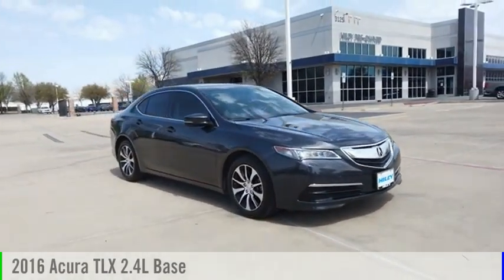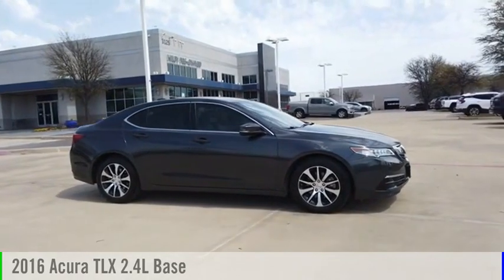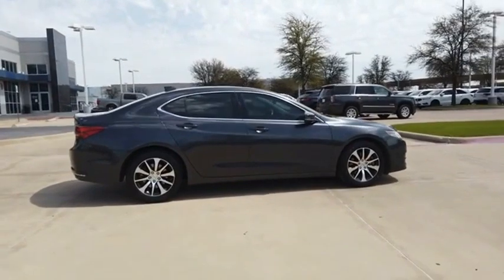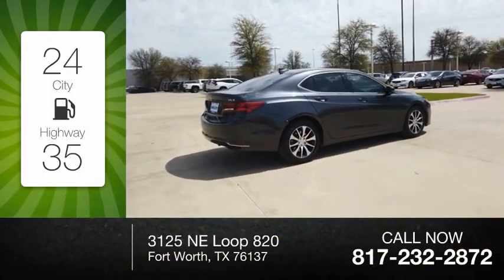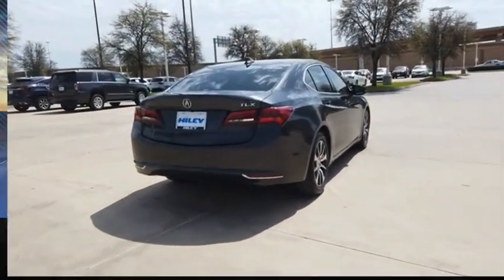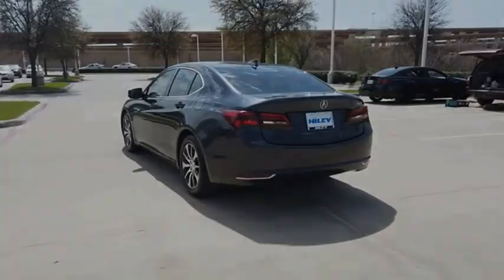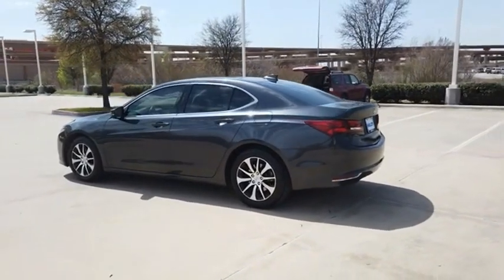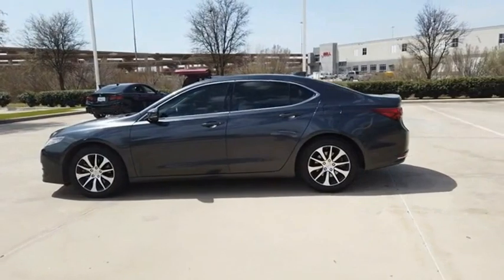2016 Acura TLX A4124A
2016 Acura TLX 2.4L Base

Graphite Luster Metallic 2016 Acura TLX 2.4L ** SUNROOF **, ** LEATHER SEATS **. Completely serviced and safety inspected, buy with confidence. Hiley Acura, providing our customers with the best vehicles at the best prices is our number one goal. ABS brakes, Auto-dimming Rear-View mirror, Automatic temperature control, Dual front impact airbags, Front Center Armrest, Passenger door bin, Power door mirrors, Power steering, Power windows, Premium Audio System, Rear window defroster, Tilt steering wheel. We save you an average of over $900 vs. Our largest competitors every day! Come visit us at 3125 NE Loop 820 Fort Worth, TX 76137 or shop at your own pace with hileyacura.com. Hiley Acura - with the highest quality local trades you can find, thoroughly inspected by our certified technicians and priced below Kelley Blue Book. Our customer comes first philosophy has made Hiley Acura one of the top dealerships in the nation. Odometer is 22660 miles below market average!  Reviews:   * Cabin does a good job of filtering out unwanted noise; rear seat offers more legroom than many competitors; loads of features for the money. Source: Edmunds